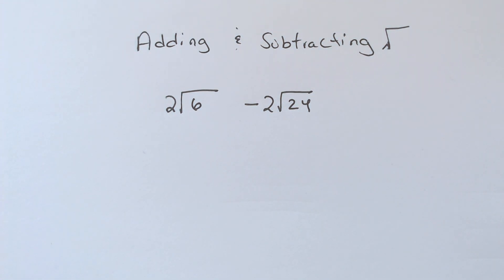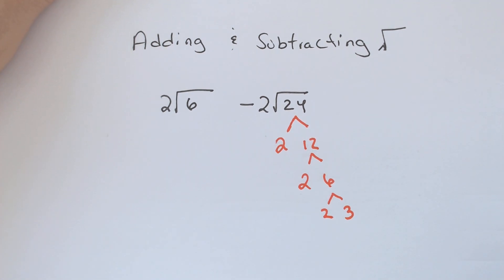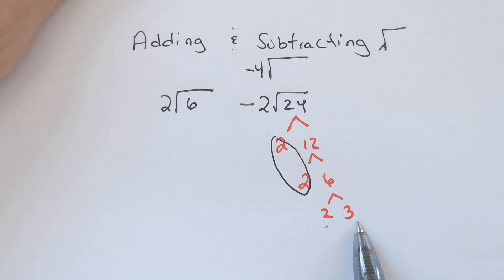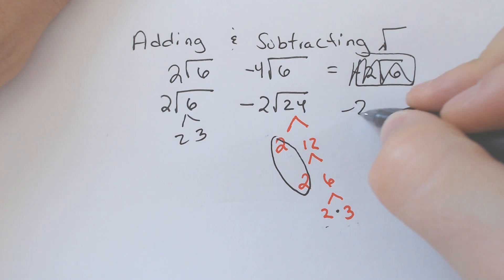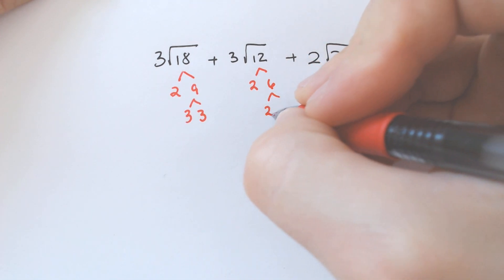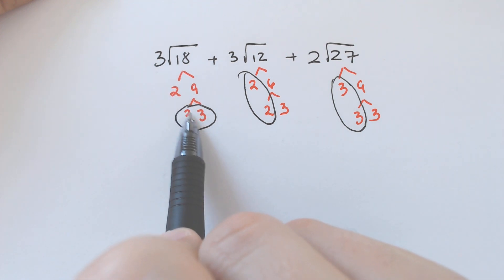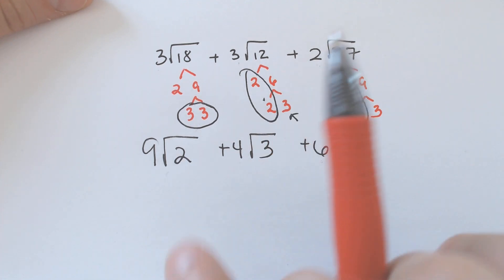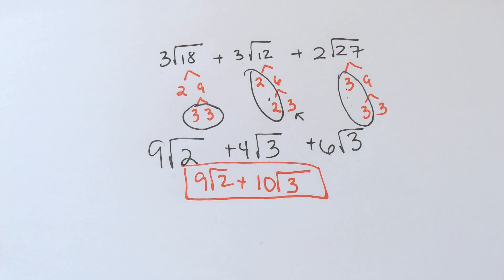How to Adding and Subtracting Square roots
How to simplify and add and subtract square root expressions.